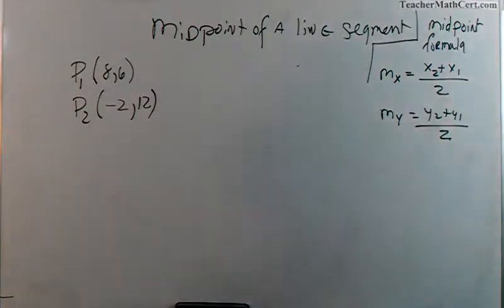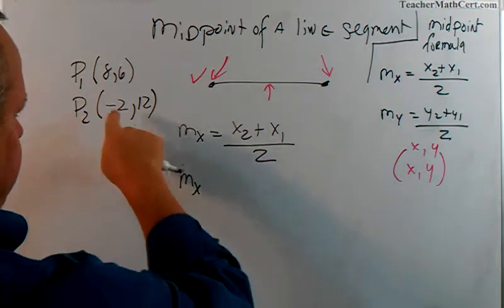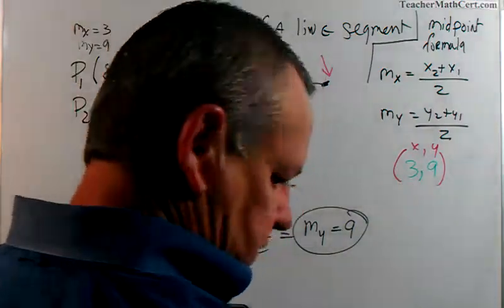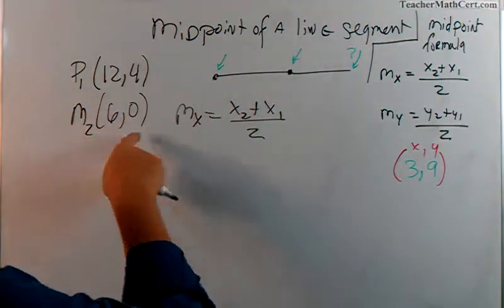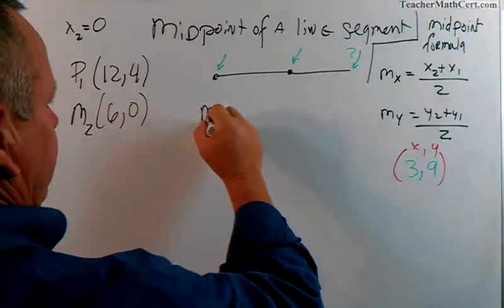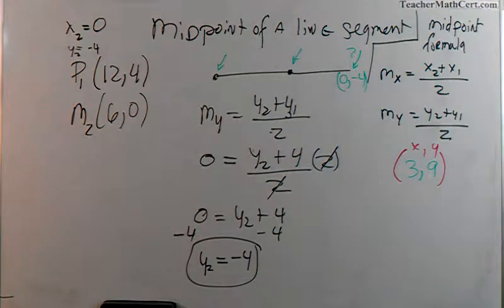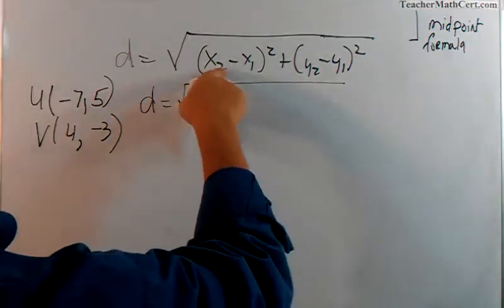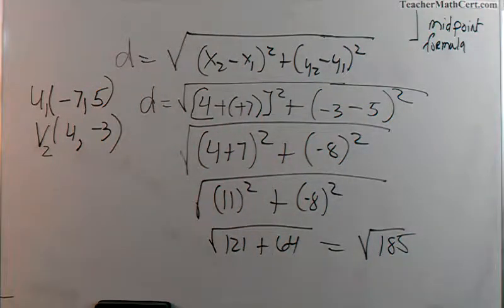Geo midpoint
midpoint examples